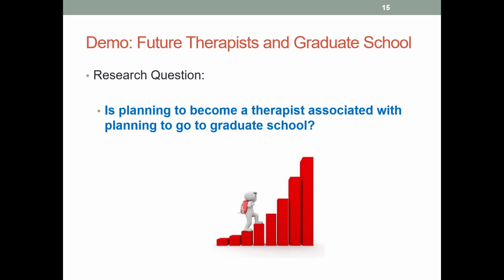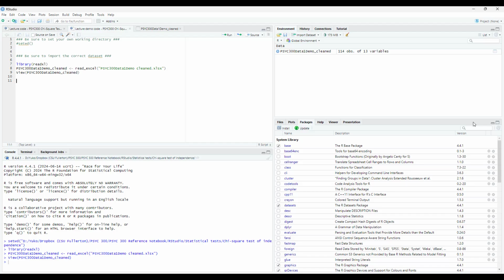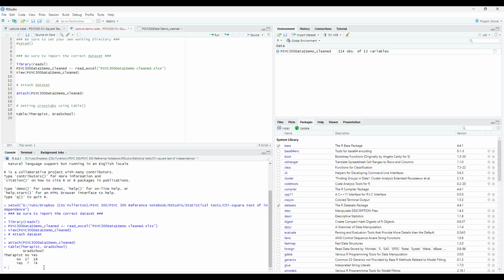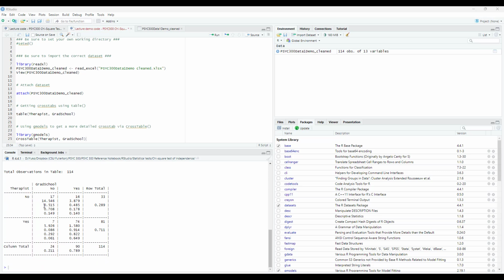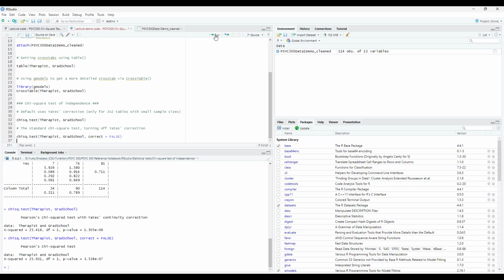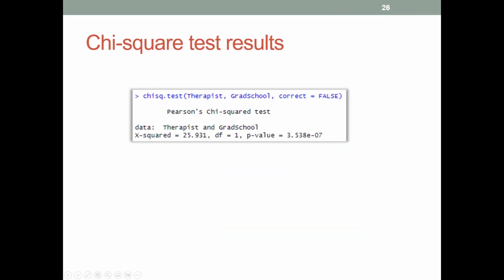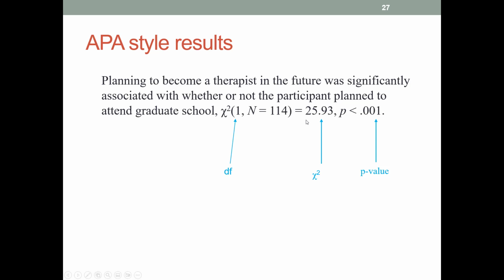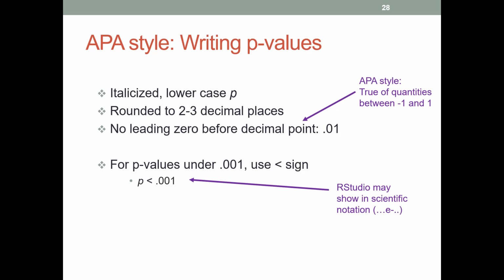Lecture - Chi-Square Test of Independence Part 2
Time to run our first chi-square test in RStudio!

Chapters:
00:00 Introduction
01:10 Explanation of hypothesis
02:02 Getting started in RStudio
02:38 Demo in RStudio
05:40 CrossTable() with gmodels
07:06 How to run chi-square test of independence
07:44 What is the yates’ continuity correction
08:01 Chi-square test without the continuity correction
09:11 How to ask RStudio to translate from scientific notation to APA style
10:49 How to write the results in APA style
13:24 Useful Word tips for writing up the chi-square test results
13:52 APA Style: Writing p-values
15:22 Your Turn! Exercise and closing comments